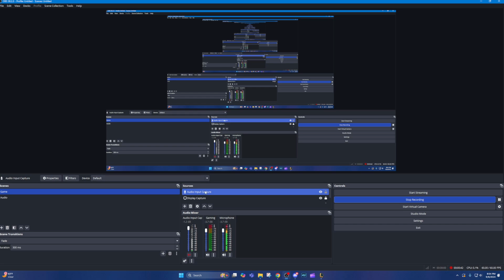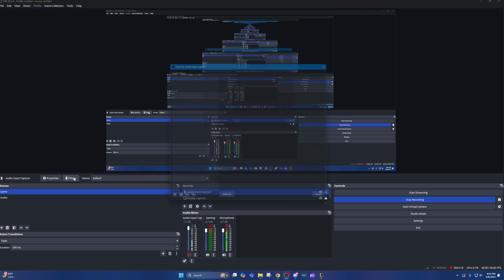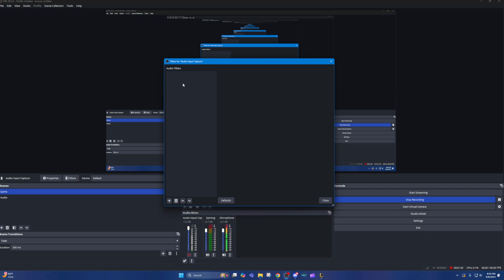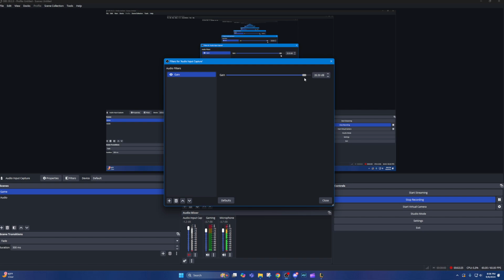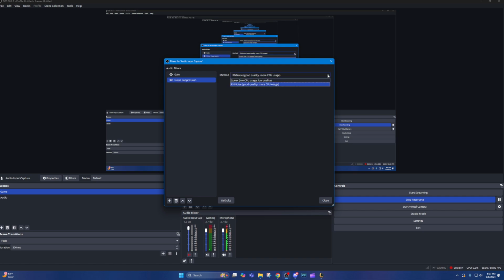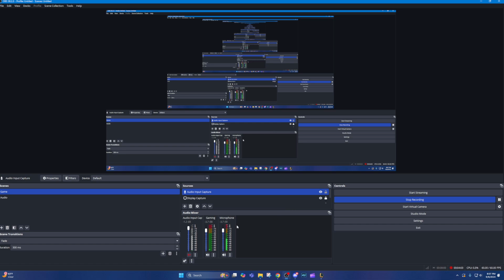OBS Audio Filters for Audio issues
So i couldn't edit as i wanted since my crappy Microsoft system wanted to be a A H .

This video will help to understand how some filters work, and what they do when you have issues being heard in the content you create. (Though mine didn't changed. idk if OBS was being a butt or not.)

Yes, OBS has plugins made from viewers like you!